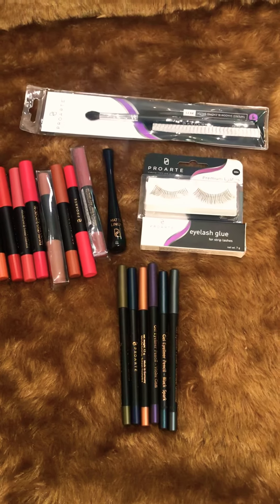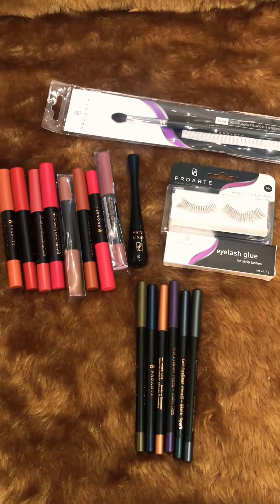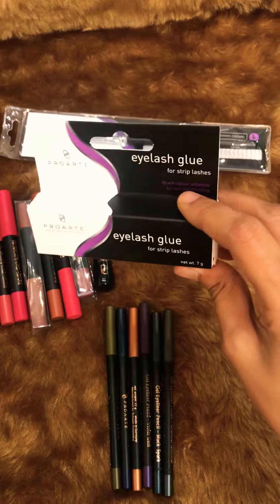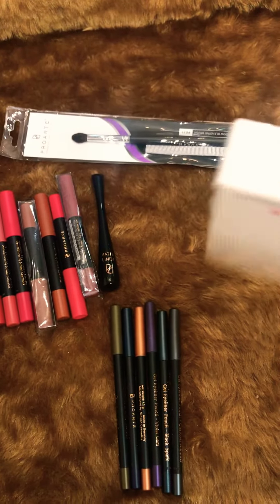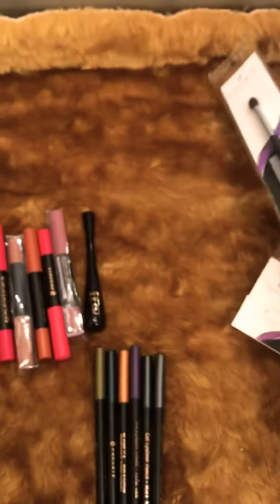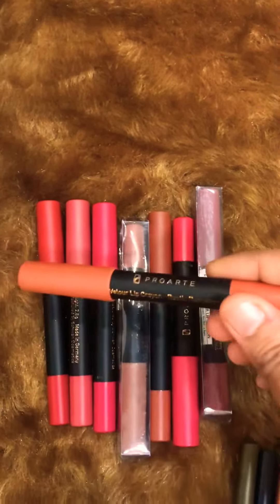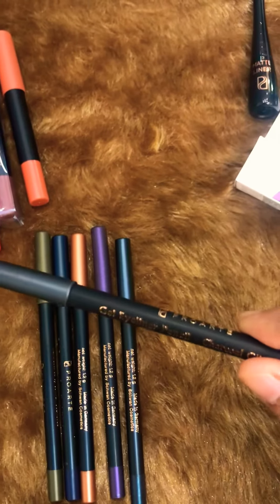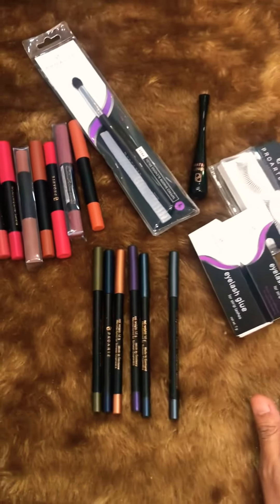Makeup Haul products from Proarte Aug-18